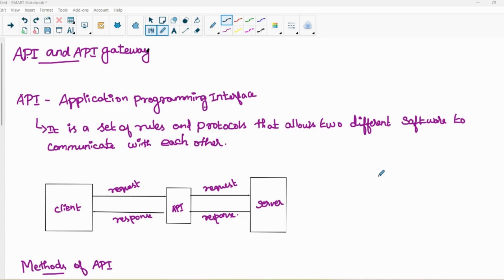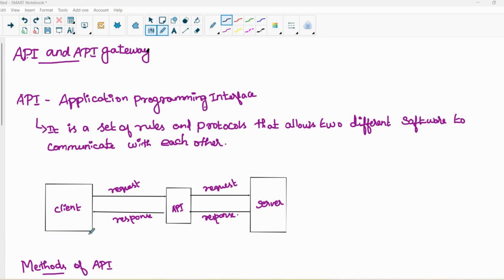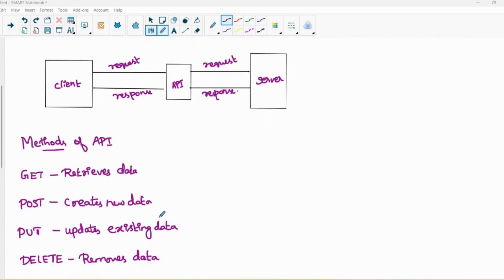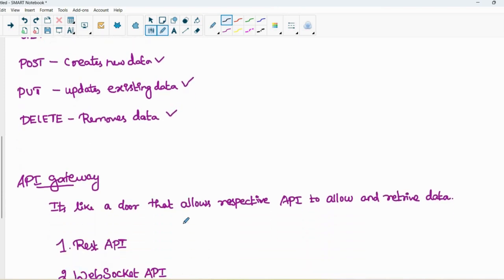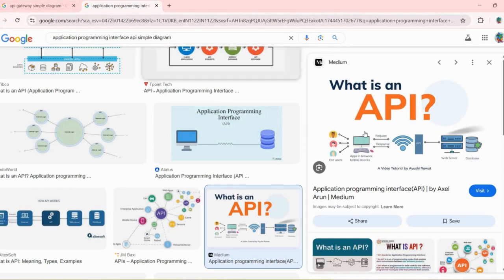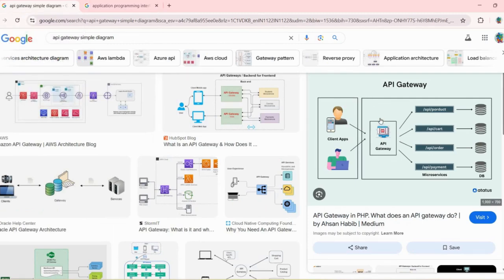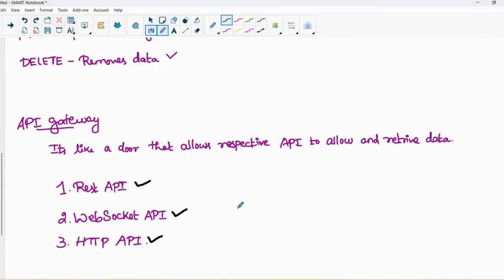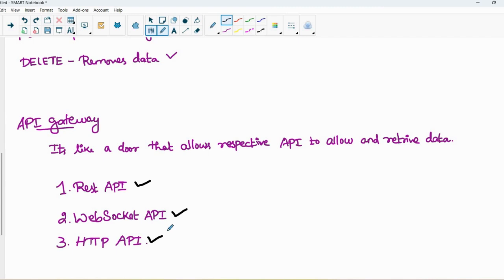API and APIgateway # | Ekascloud | English